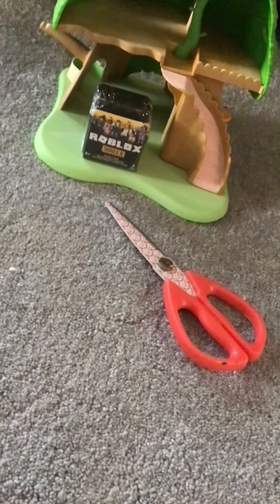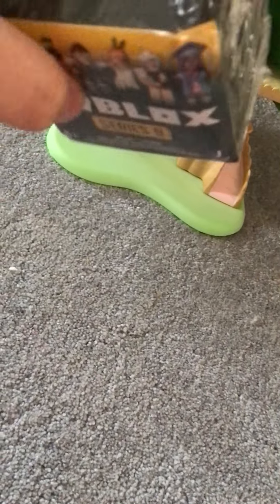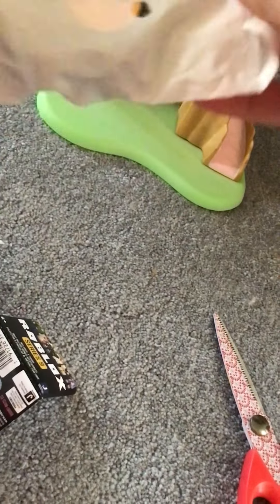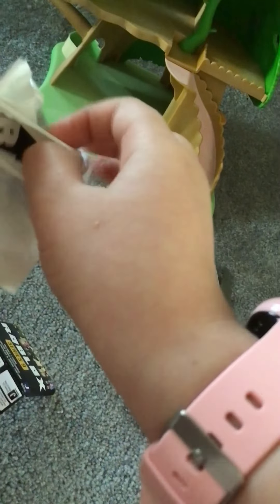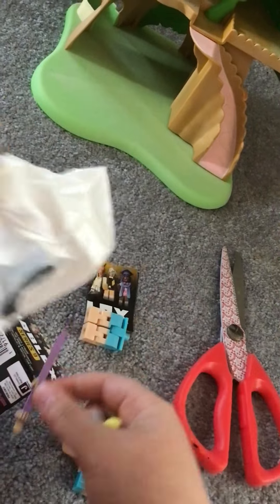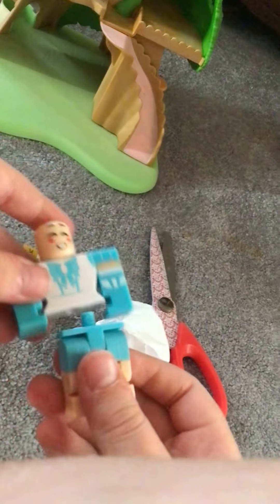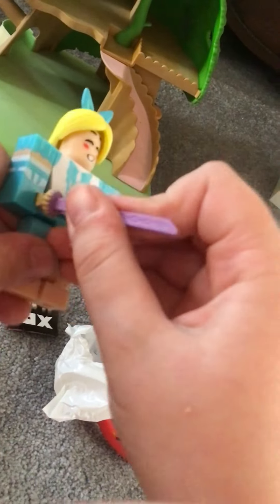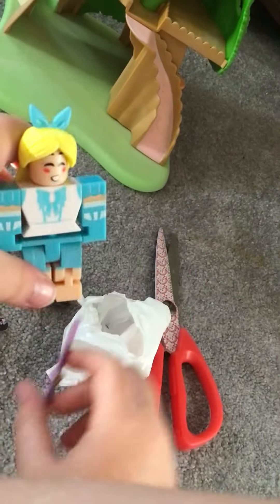Unboxing A Roblox Blind Box!